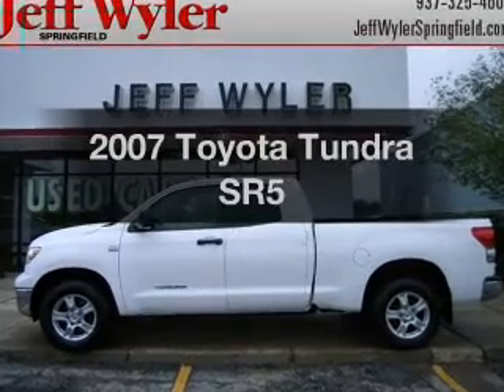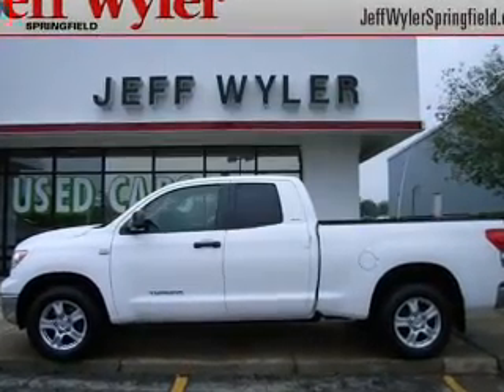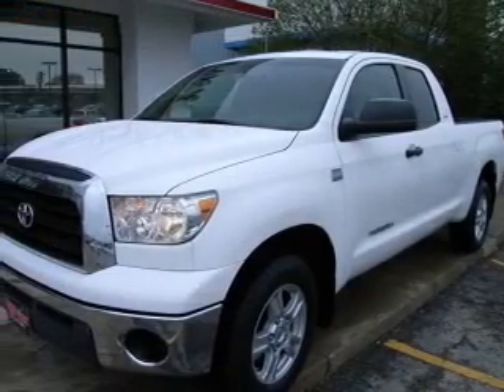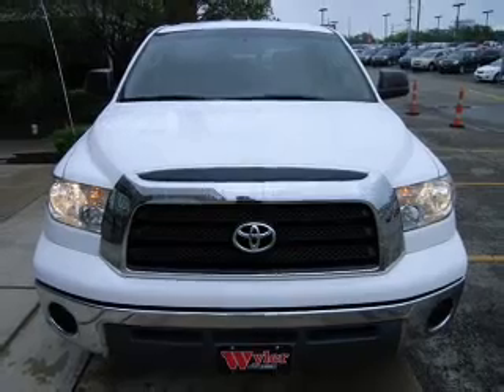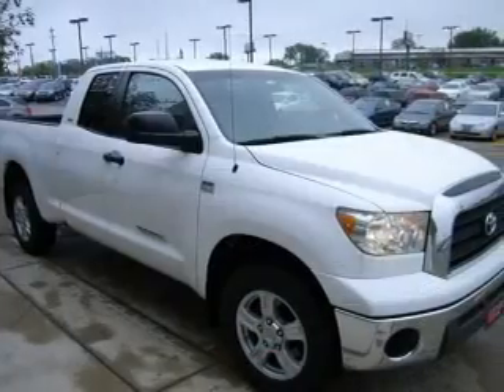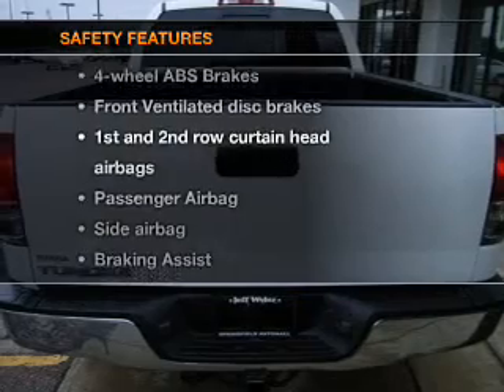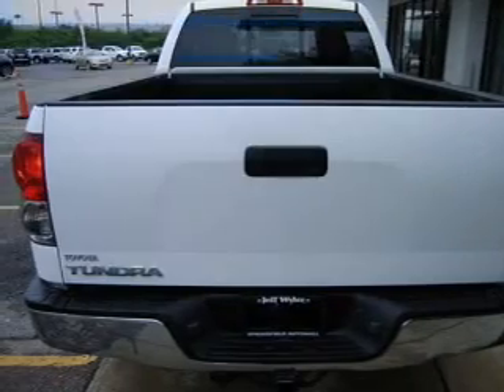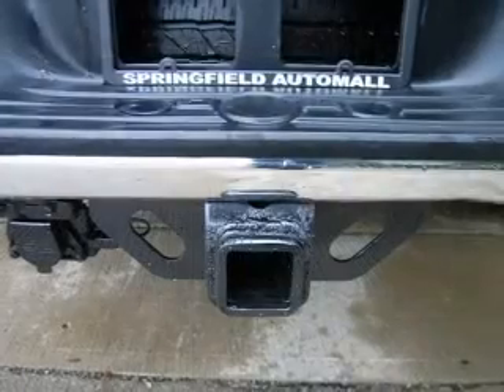2007 Toyota Tundra - Springfield OH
Year: 2007
Make: Toyota
Model: Tundra
Trim: SR5
Engine: 4.7 liter 8 cylinder 32 valve
Transmission: 5-Speed Automatic
Color: White
Mileage: 82355
Address:
1501 Hillcrest Ave